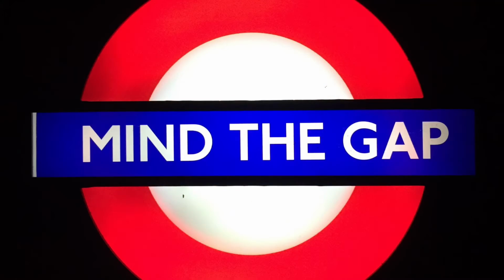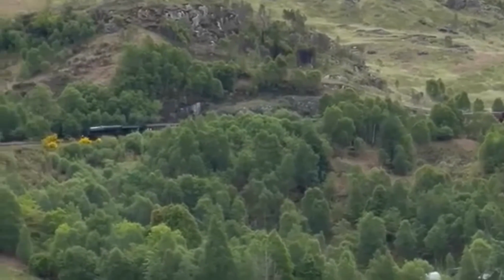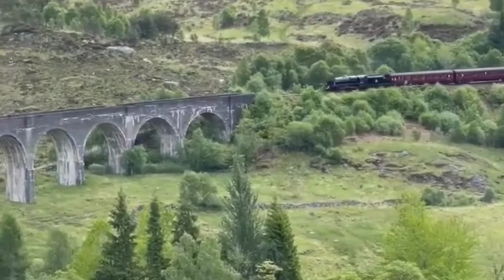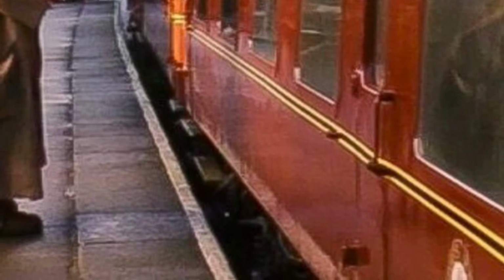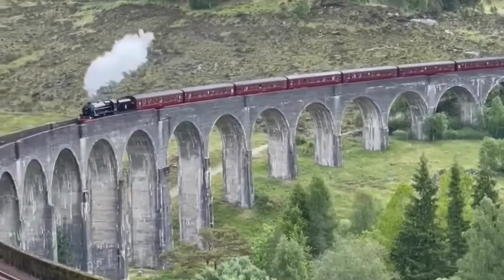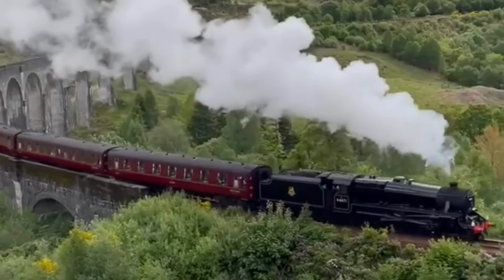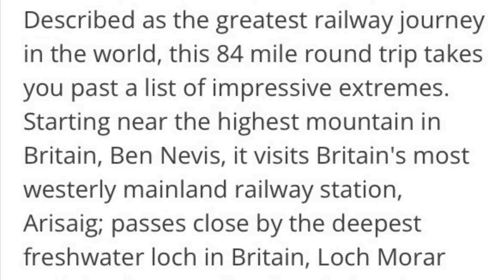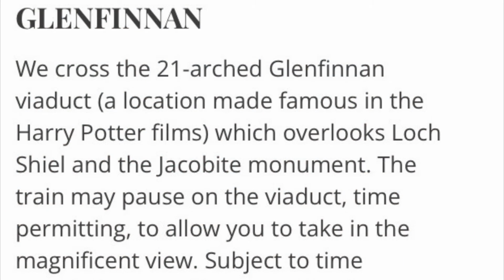The Iconic 21-Arched Glenfinnan Viaduct From The Harry Potter Franchise, Jacobite Train Tour!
My brother and his girlfriend visited the iconic location from the Harry Potter movies and captured some great footage of the steam engine running the Jacobite Train Tour.  A day out and a must see for train enthusiasts and Harry Potter fans..